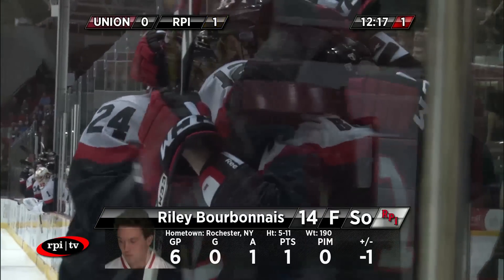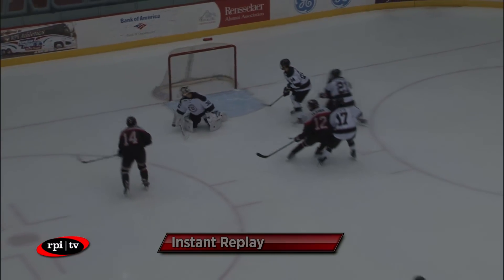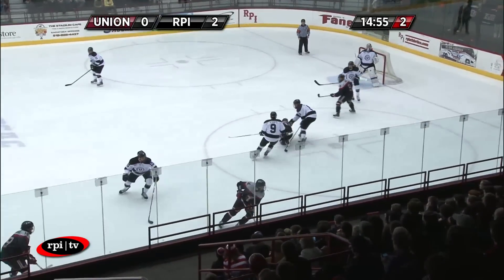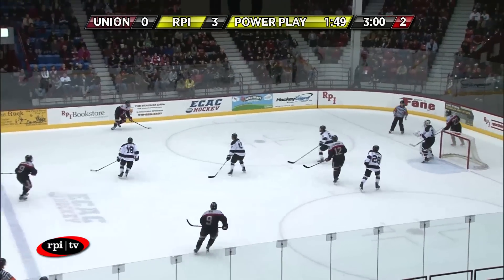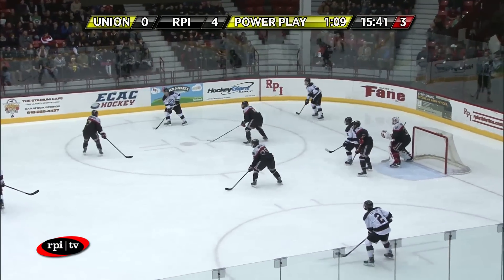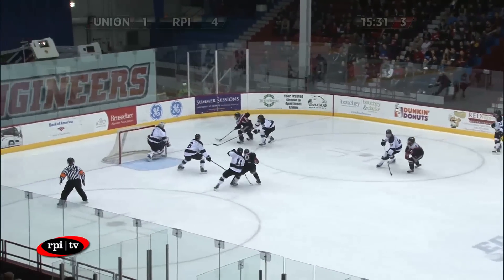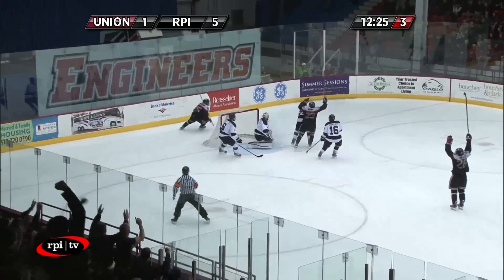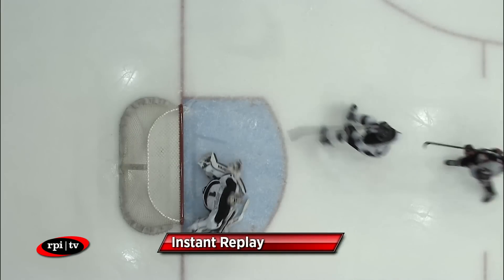RPI vs. Union Hockey - Black Friday Highlights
RPI hands Union College a convincing 6-1 defeat in their first ECAC Hockey match-up.